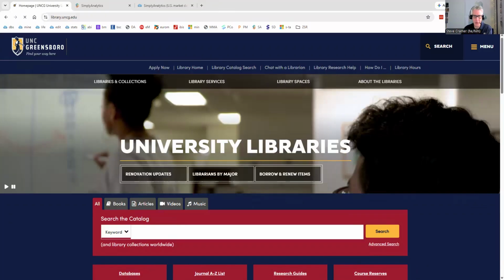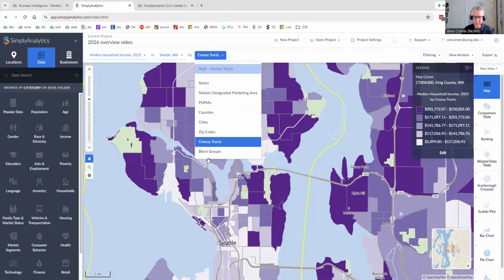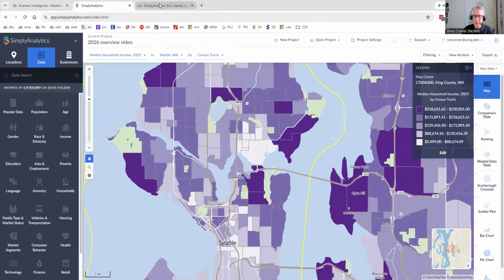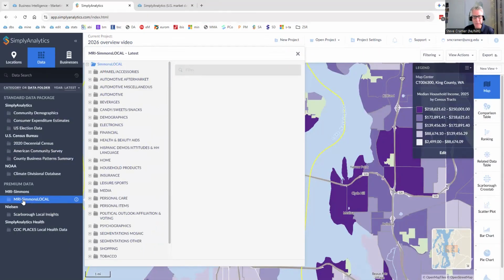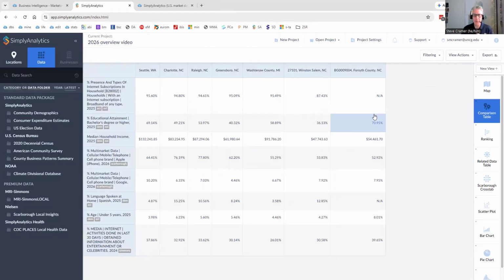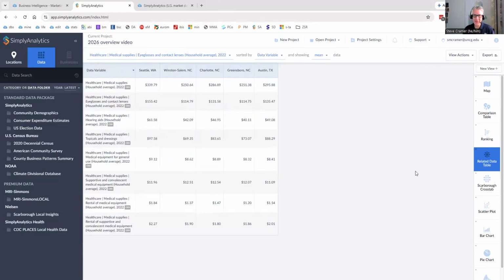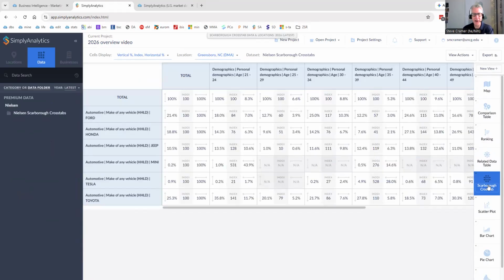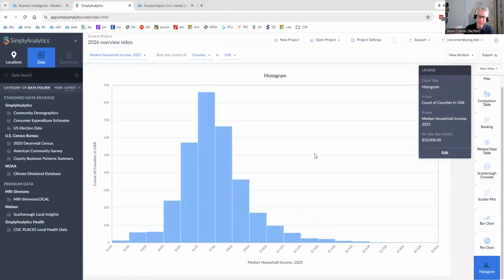SimplyAnalytics: 5-minute introduction (2026)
A UNCG business intelligence tool that covers demographic and psychographic market date for all locations big and small in the United States. Create maps, tables, and visualizations.